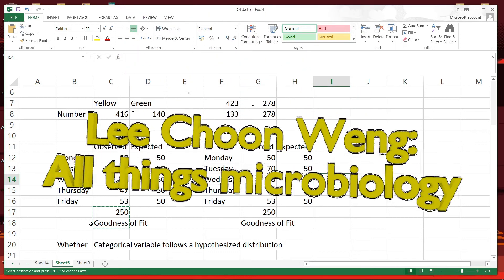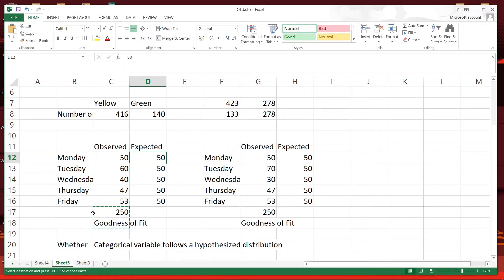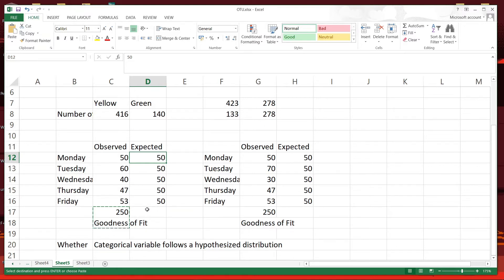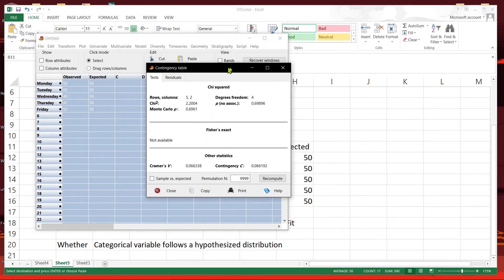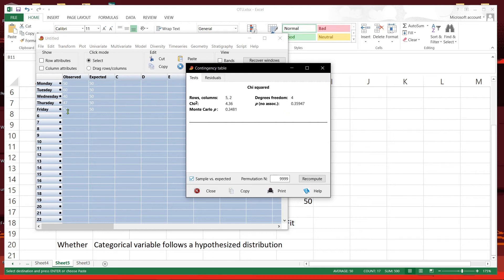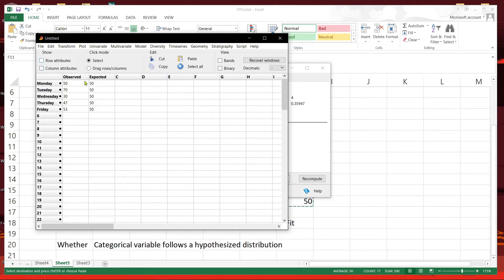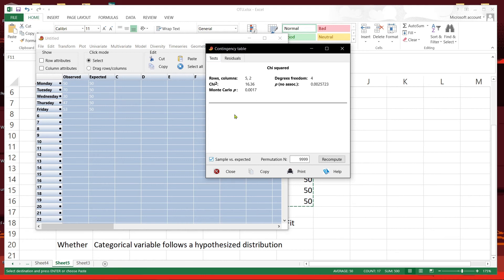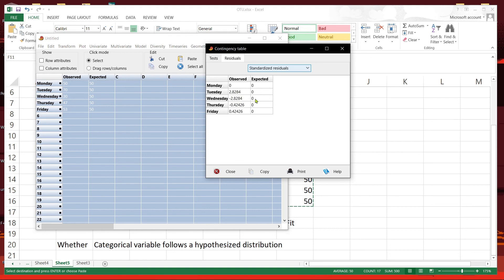PAST Lesson 11: Chi-Square Goodness of Fit test with post-hoc analysis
Paleontological Statistics. Version 4.05 Here we used the Chi-Square Goodness of Fit test to show if observed data followed an expected distribution. When p is less than 0.05 or significant, that means the observed does not fit the expected values. Then, a post-hoc analysis with standardized residuals (or z-score) can be used to determine which category did not fit expected values.